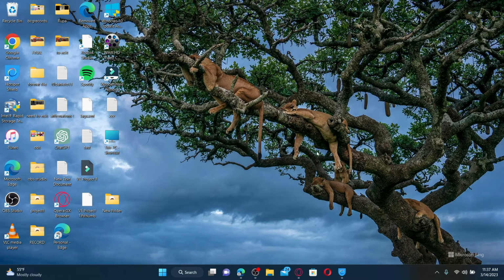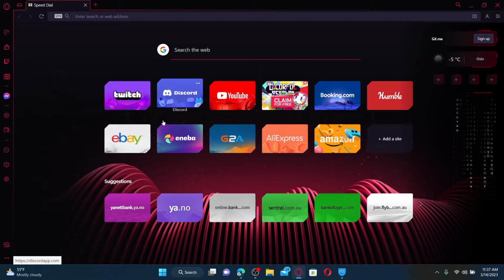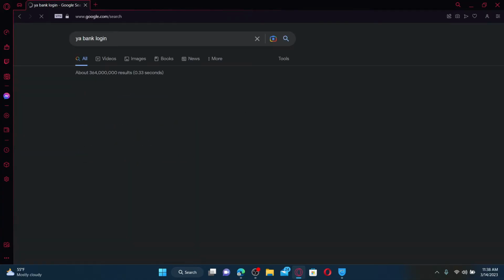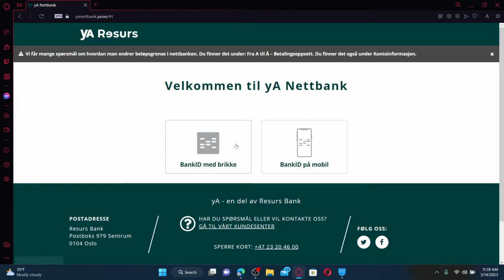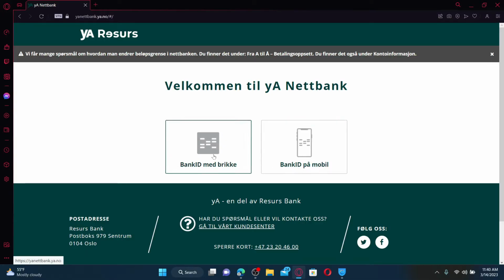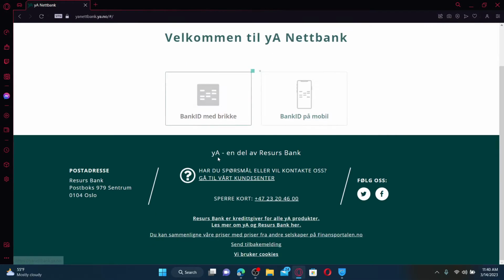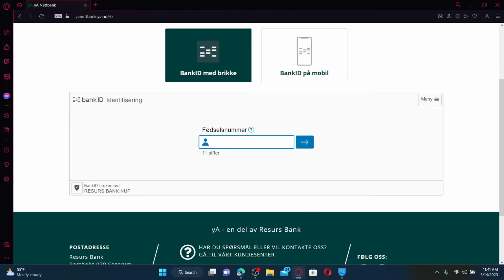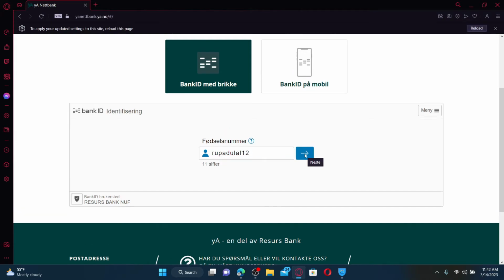Ya Bank Login: How to Sign In Ya Bank Internet Banking Account Online 2023?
In this tutorial, we will guide you through the process of logging in to your Ya Bank account. We'll show you how to navigate to the Ya Bank login page, enter your username and password, and access your account information. Whether you're a new or existing Ya Bank customer, this tutorial will help you get started with managing your account online.